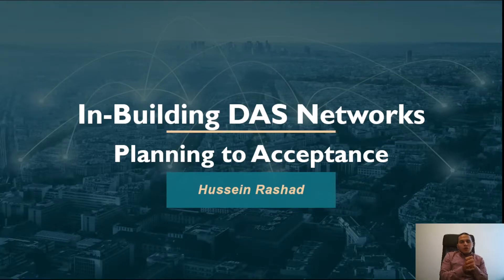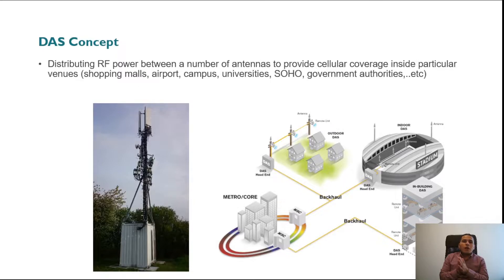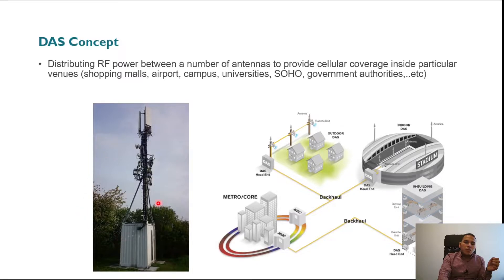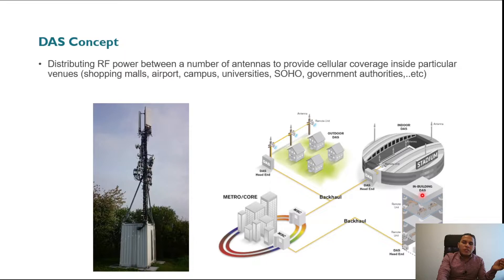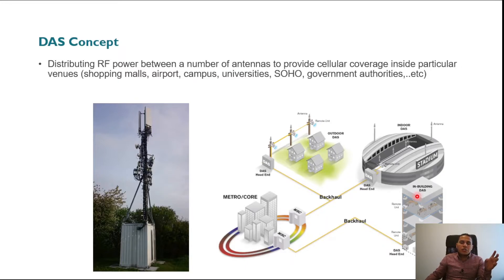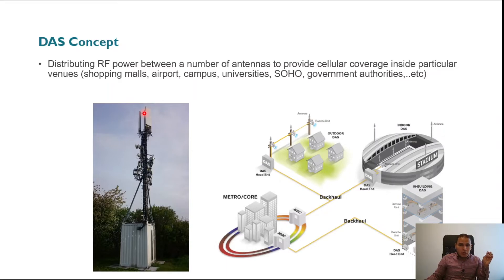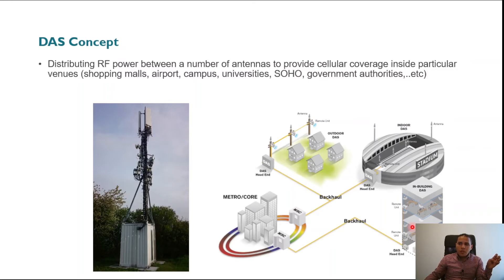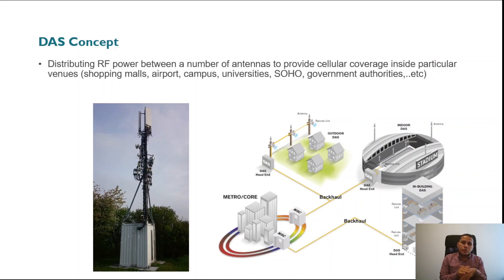DAS (Distributed Antenna System) Concept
A practical guide on DAS (Distributed Antenna System) deployment, typical procedures, and project management aspects on how to design, install and commission your DAS network.

Explore the full course on Udemy and give us a review, visit the below link,